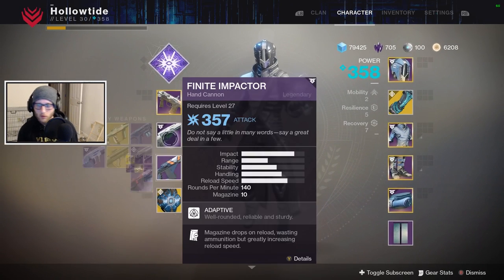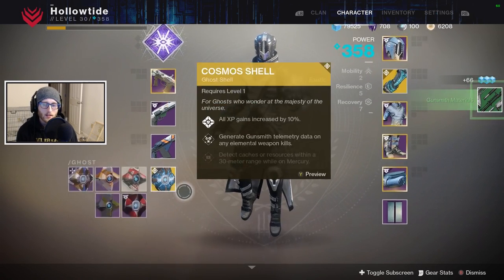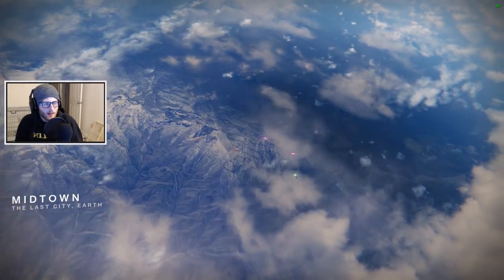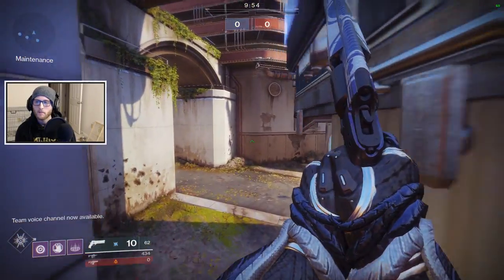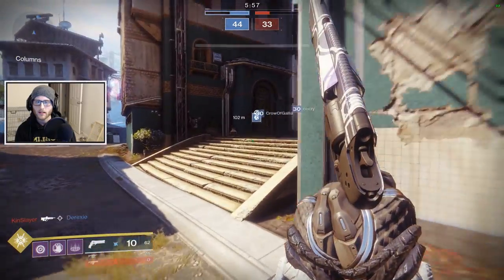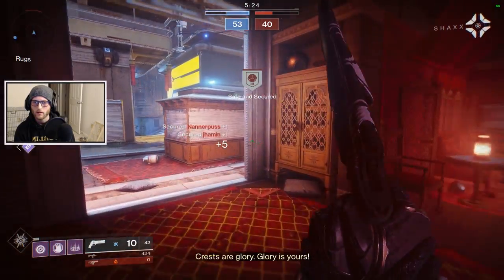My New Favorite Hand Cannon!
I absolutely love this hand cannon from Iron Banner, the Finite Impactor. It is so snappy and ughhhhh I love her.